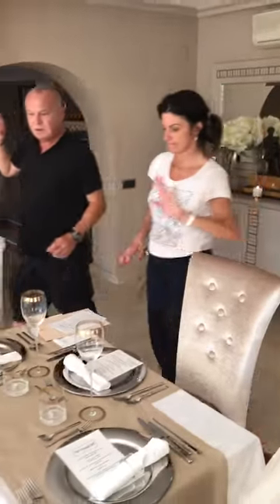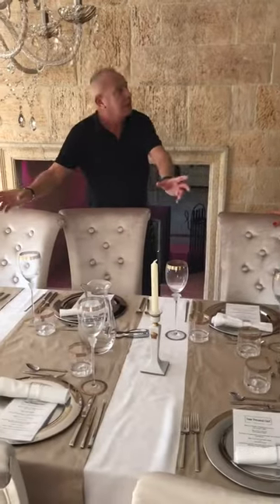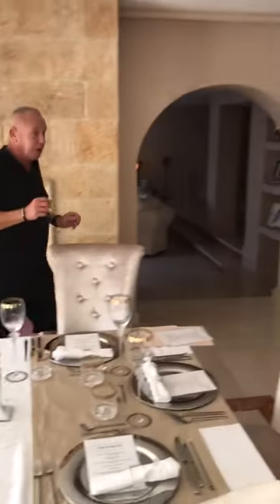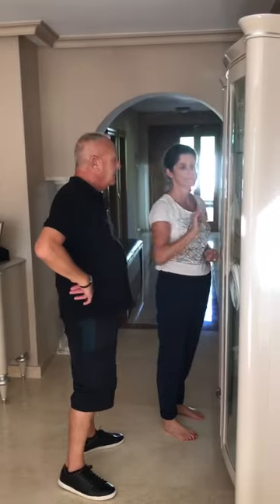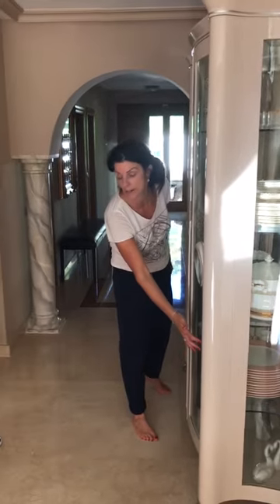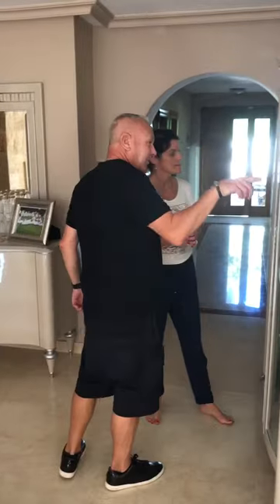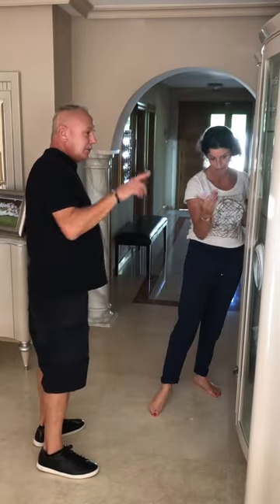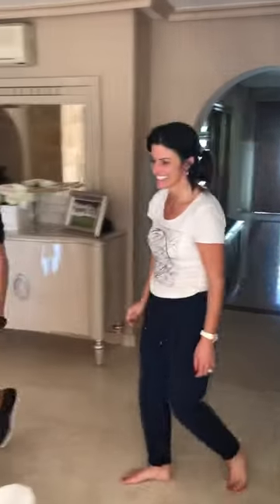Mrs Nicola Morrissey CEO of Nero Premium Vodka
Nicola arranging her table and dinner menu for a evening with great friends. nero# vodka# premium# dinner# evening# menu# nicola# morrissey# Friends#.